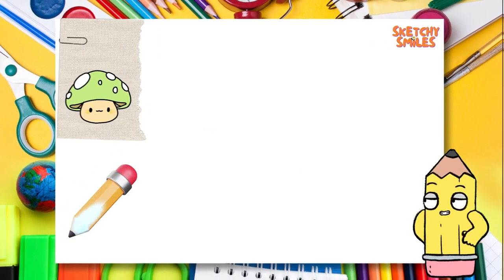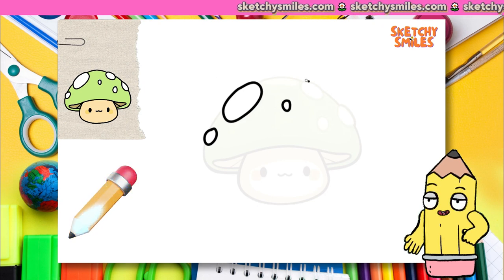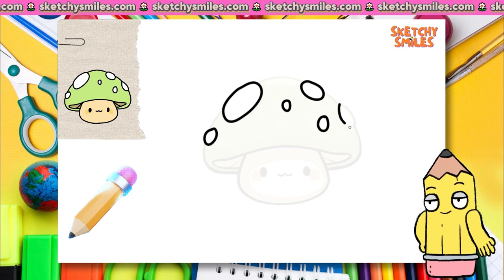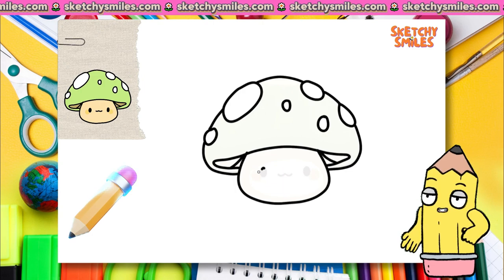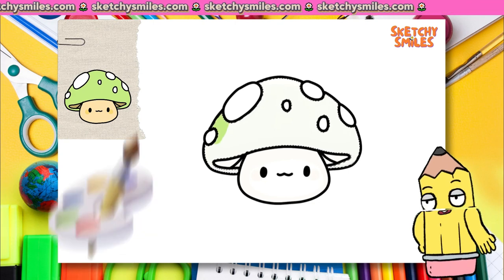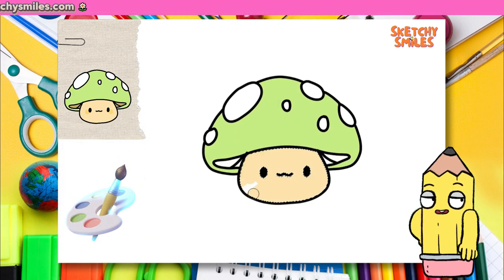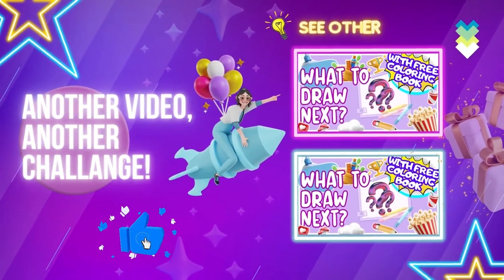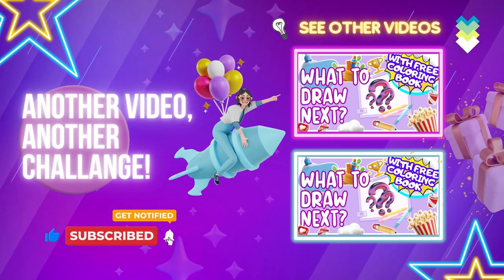Art Attack! Draw the CUTEST MUSHROOM EVER! (Step by Step Drawing Tutorial)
✨ Your language is in the subtitles.

✨ Calling all budding artists and mushroom enthusiasts! Unleash your creativity and learn how to draw a SUPER CUTE MUSHROOM in this EASY and FUN video!

✨ **Perfect for kids (or adults who are young at heart!), this step-by-step tutorial will guide you through everything you need to know to create your own magical mushroom masterpiece. **

✨ **Along the way, you'll discover some fascinating FUN FACTS about mushrooms! Did you know there are over 144,000 different types? Or that some mushrooms even GLOW IN THE DARK? **

✨ But wait! Not all mushrooms are safe to eat. ✋ We'll also teach you how to identify safe and colorful mushrooms for your drawings (and maybe even your lunch... with adult supervision, of course!).

✨ So grab your favorite drawing supplies and get ready to embark on a whimsical journey to the MUSHROOM KINGDOM! This video is packed with:
• Easy-to-follow instructions
• Fun and engaging narration
• Colorful and creative drawing techniques
• Fascinating mushroom facts for curious minds

✨ Whether you're a seasoned artist or just starting out, this video is the perfect way to unleash your inner artist and celebrate the wonders of the natural world!

✨ Download all our drawings which we used in our videos and create your own Coloring Book FOR FREE!